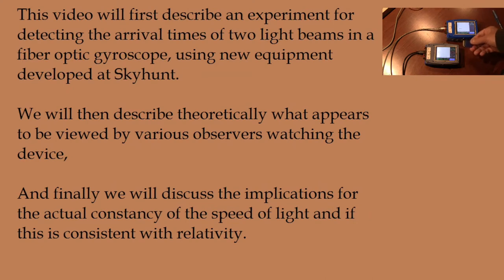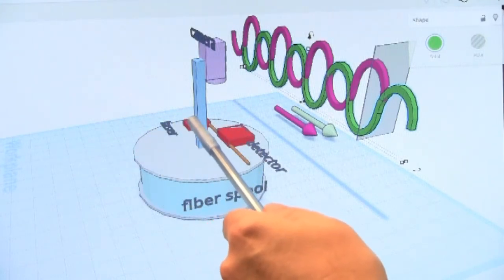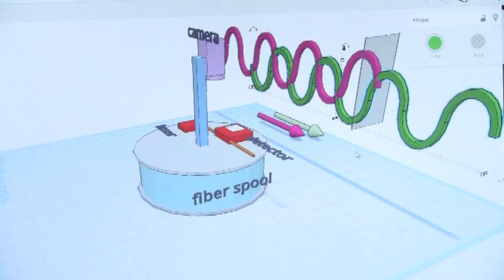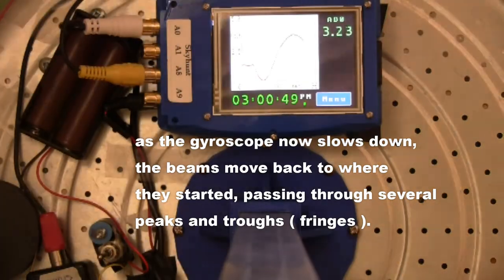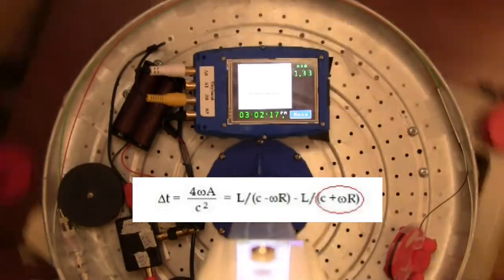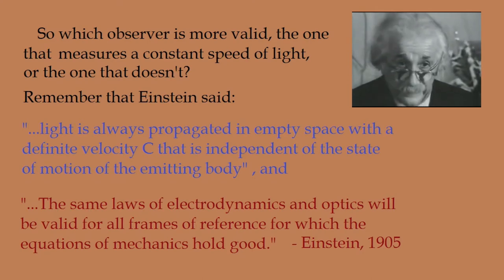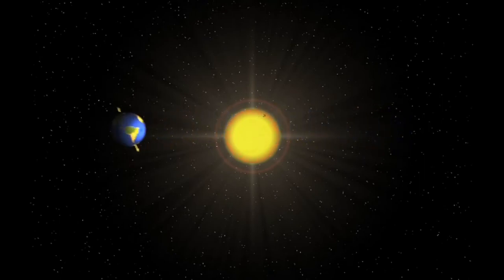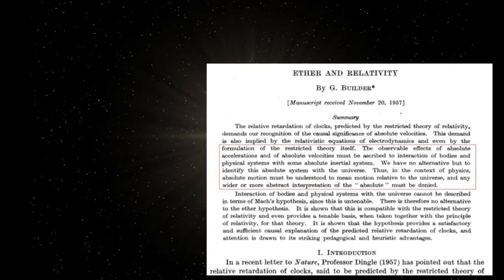Is the speed of light constant in a fiber optic gyroscope?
We return to this  question in this latest video, now with new instrumentation that has allowed us to view the real time interference of the counter-rotating light in a 1km fiber optic loop. I have set up a camera mounted on the gyroscope so that the perspective of the rotating observer is obvious. The last half is a philosophical discussion of the implications, in particular the idea of an absolute state of rest in the universe as would be implied by the results. This discussion is also related to the one way speed of light question.